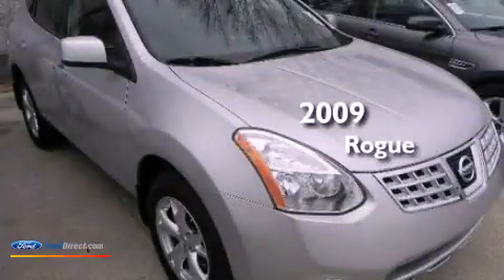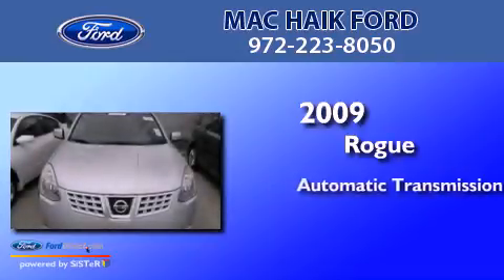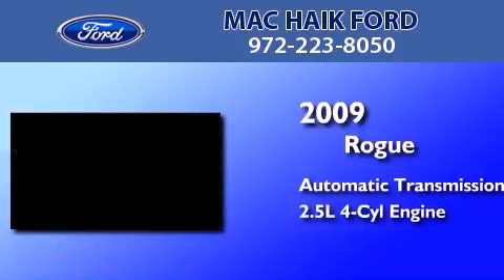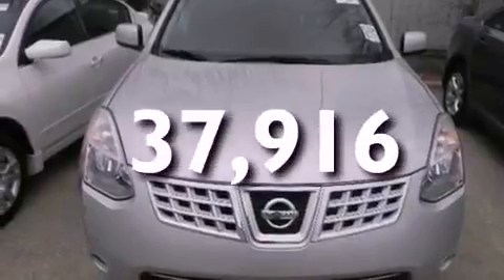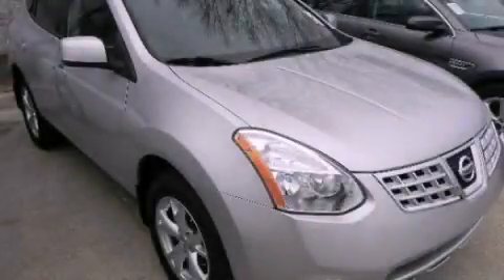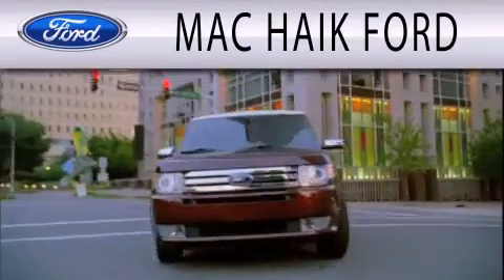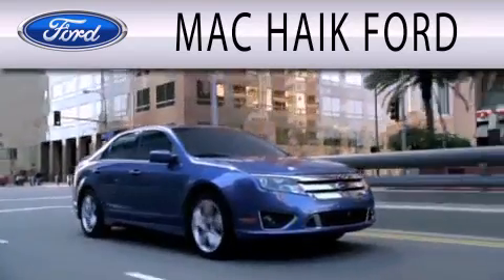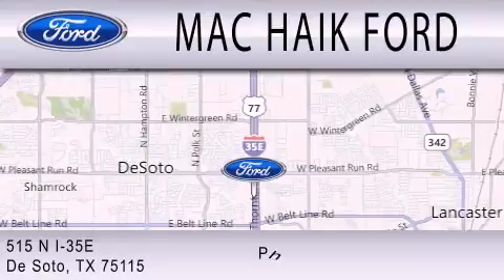2009 Rogue DeSoto TX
Year : 2009
 Make :
 Model : Rogue
 Engine : 2.5L I4 16V MPFI DOHC
 Trans . : AUTOMATIC CVT
 Exterior : SILVER ICE
 Miles : 37,916
 Interior : BLACK
 Stock : P12248